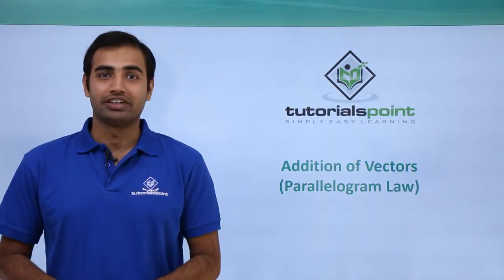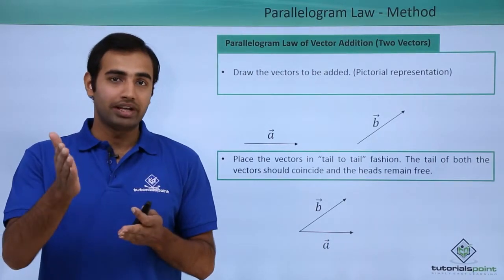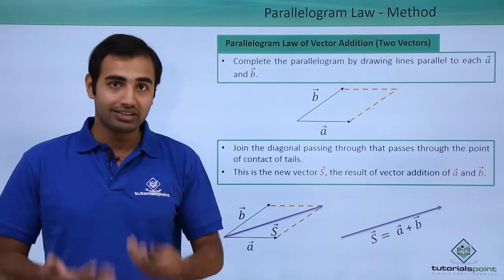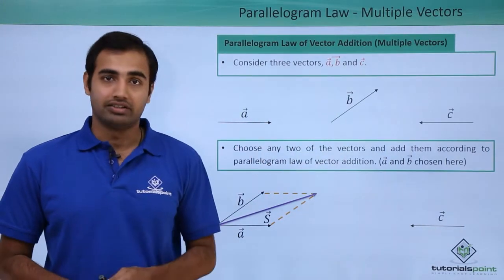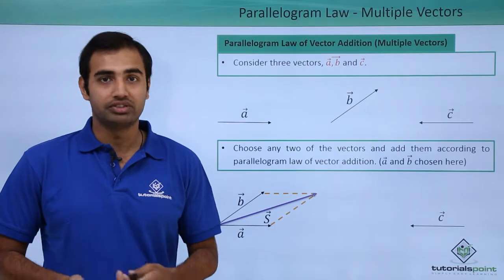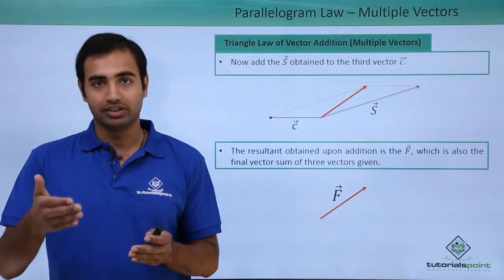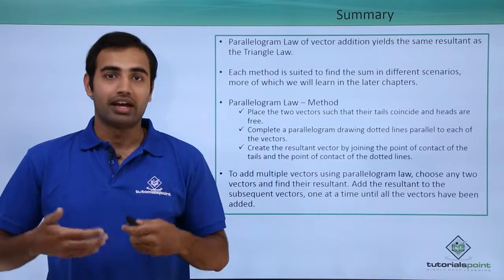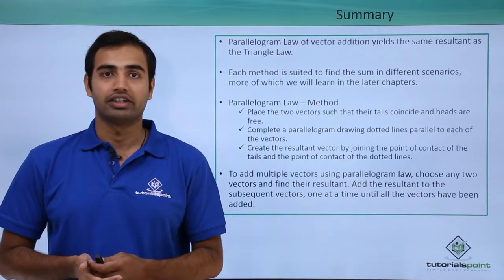Class 11th – Vectors - Parallelogram Law of Addition | Vectors and Calculus | Tutorials Point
Vectors - Parallelogram Law of Addition